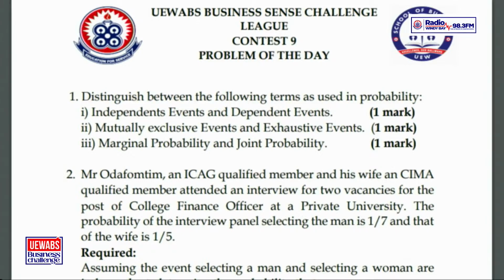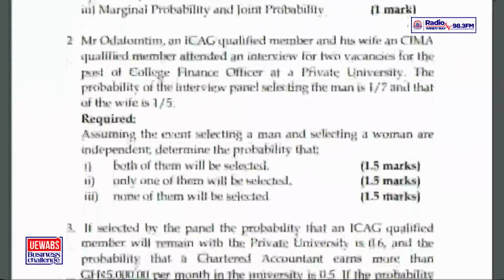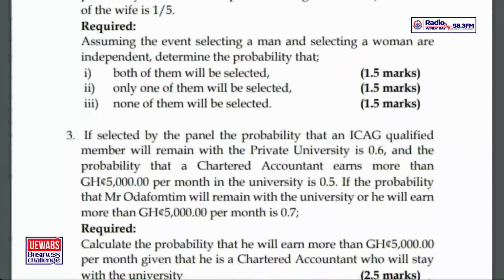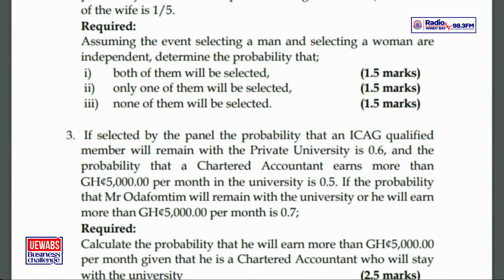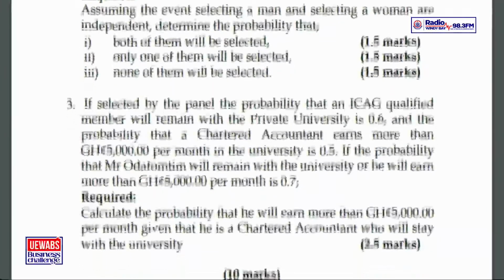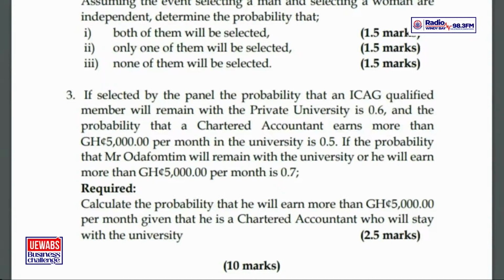DAY 6 OF 2025 UEWABS BUSNESS SENSE LEAGUE